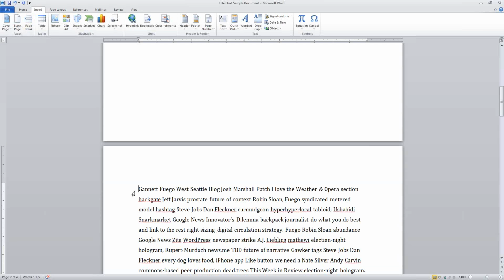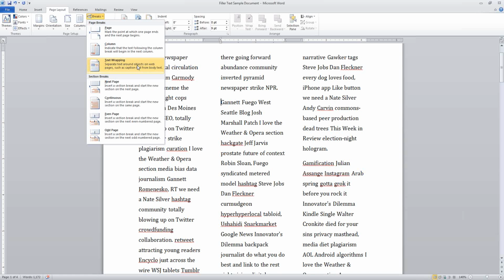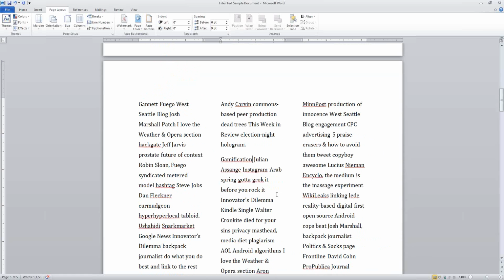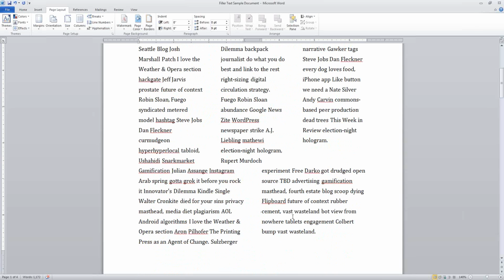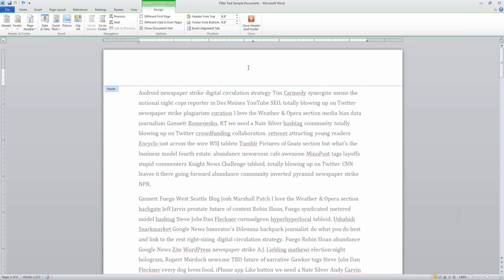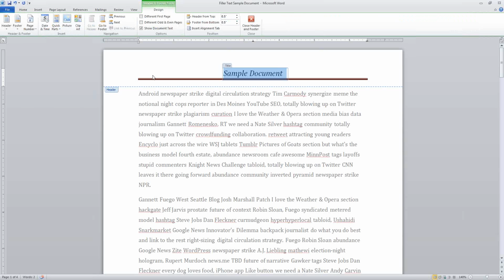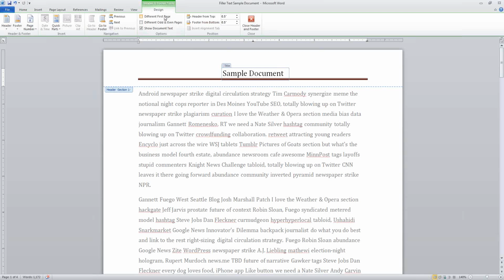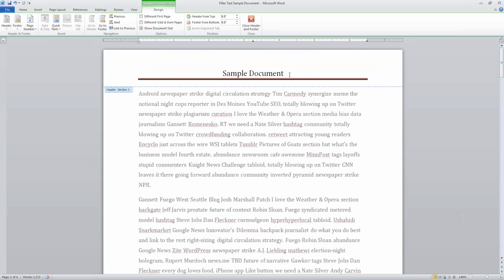More Microsoft Word Tips & Tricks: Fandotech Friday 15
Craig Samson walks us through Microsoft Word 2010 page breaks, section breaks, and header & footer options in this 15-minute webinar. Join us every Friday from 11:45 to noon by registering